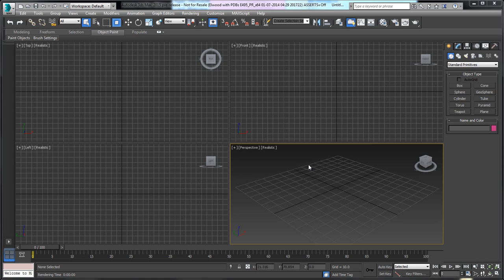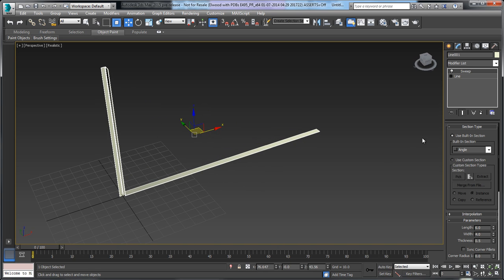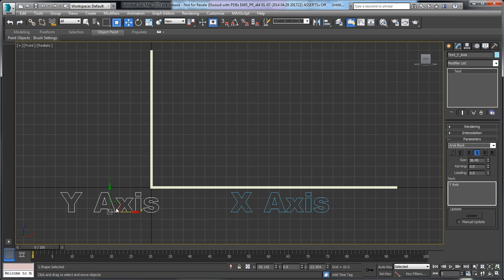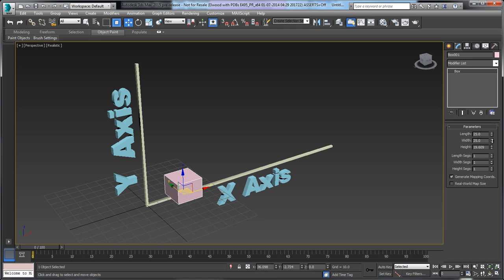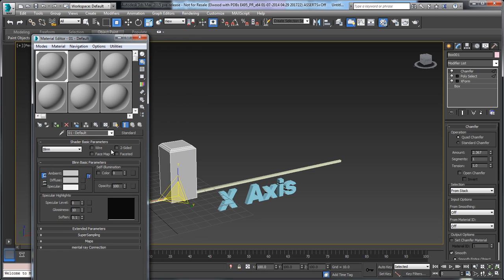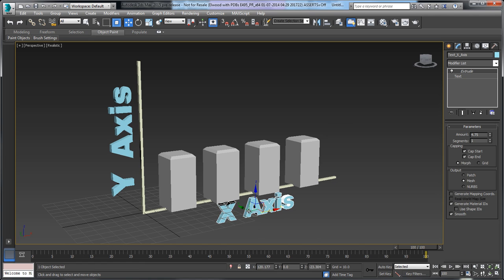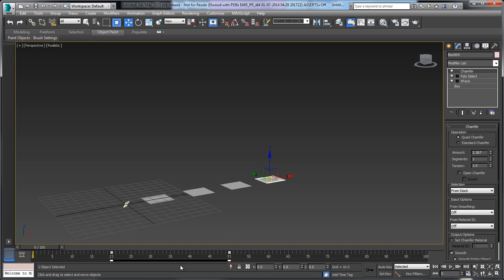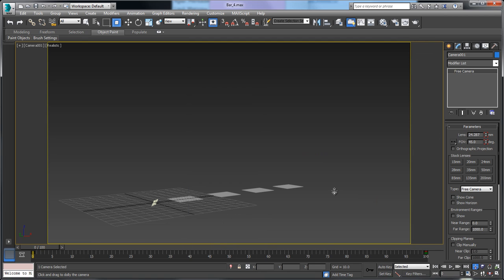02 Templates Bar Part 1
Part 1 of template based bar graph